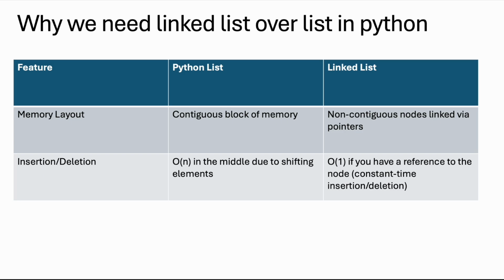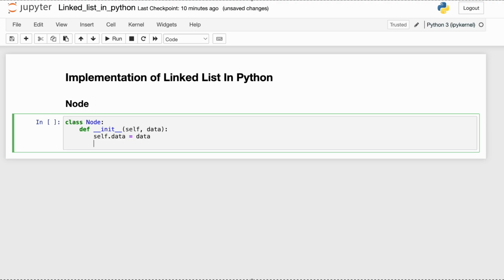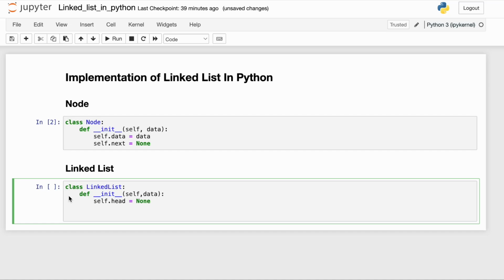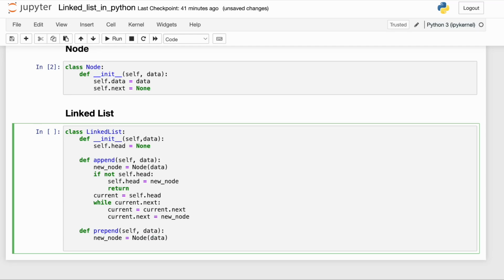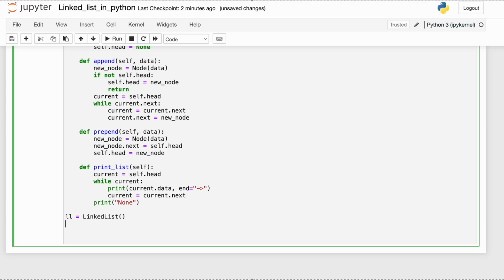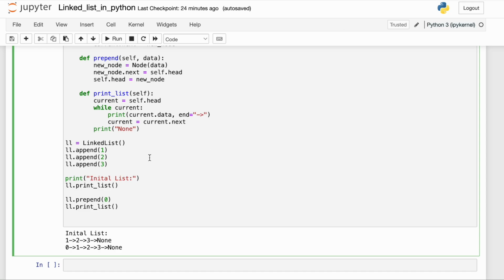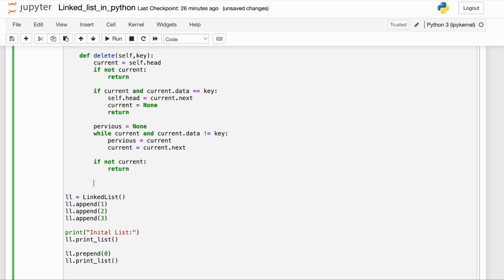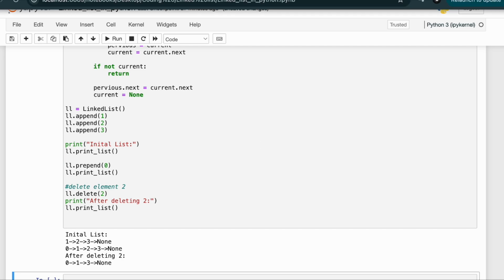Linked Lists in Python – Explained in 10 Minutes!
Learn Linked Lists in Python – Fast & Easy!

In this video I have explain linked list in data structure in python, we’ll break down singly linked lists, nodes, pointers, and how to implement them in Python—all in just 10 minutes! Whether you're a beginner or refreshing your data structures knowledge, I made video in  linked list python explained, this video is perfect for you.

🔥 What You'll Learn:
✅ How Nodes and Pointers work
✅ Implementing a Singly Linked List in Python
✅ Insert, Delete, and Traverse operations
✅ Why and when to use Linked Lists over arrays